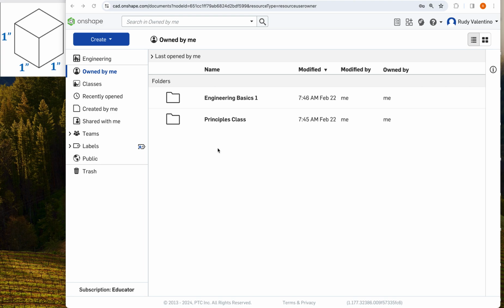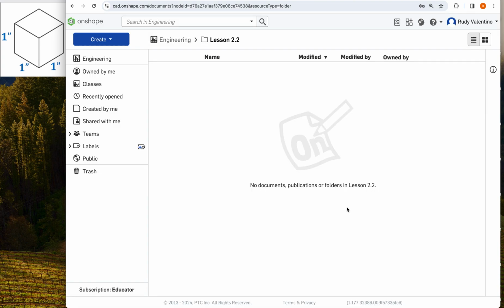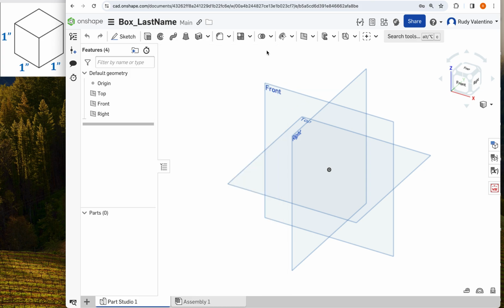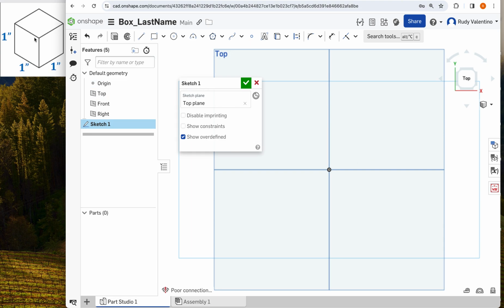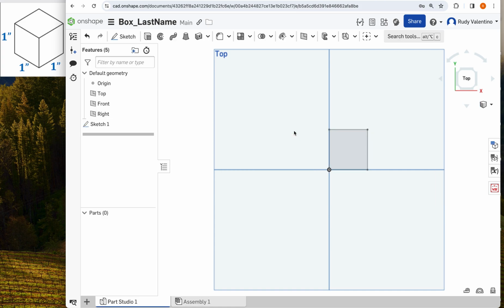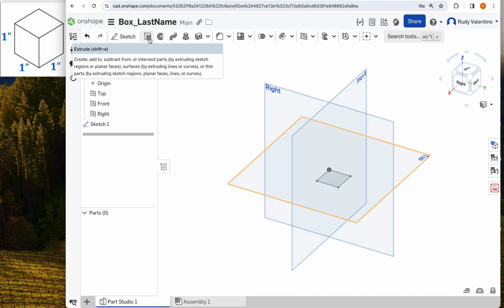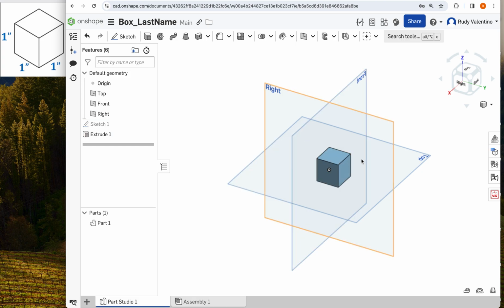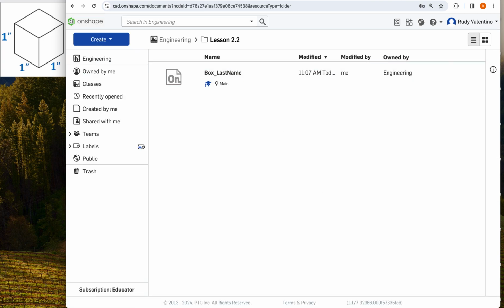Lesson 2.2 : Onshape : Box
Creating a 1" x 1" x 1" box using onshape